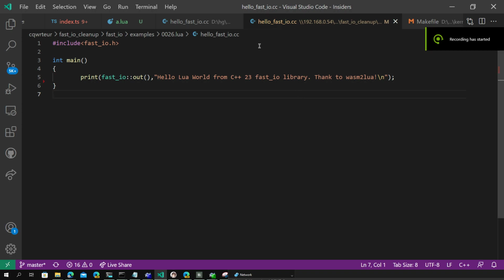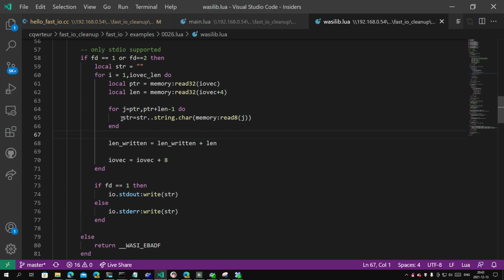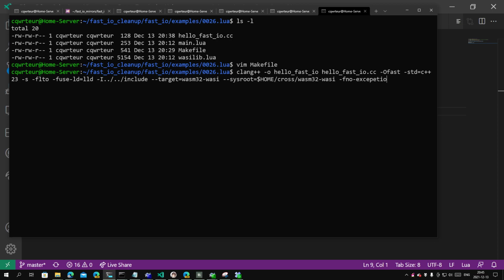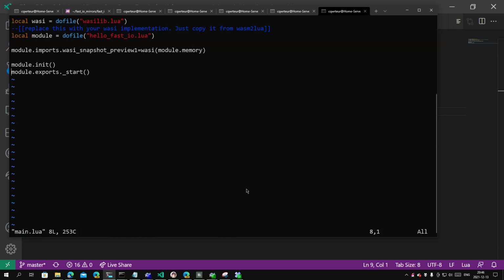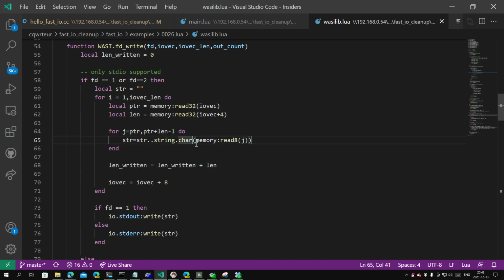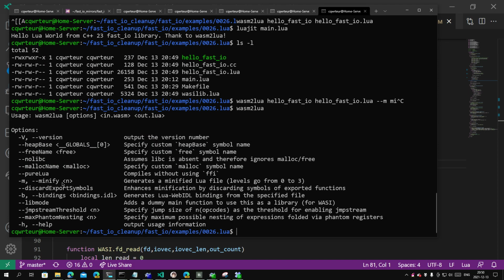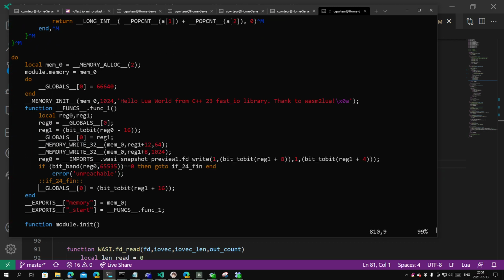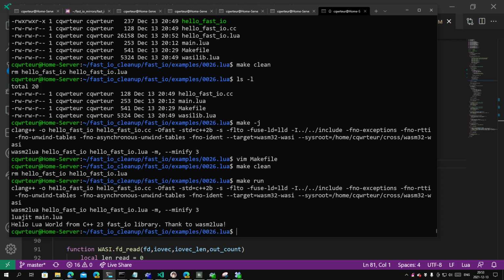Compile C++ to lua for C++20 fast_io library through wasm2lua